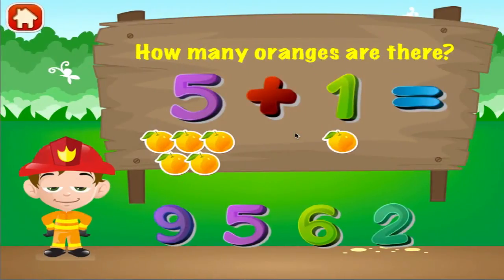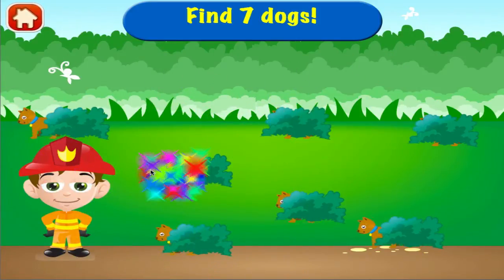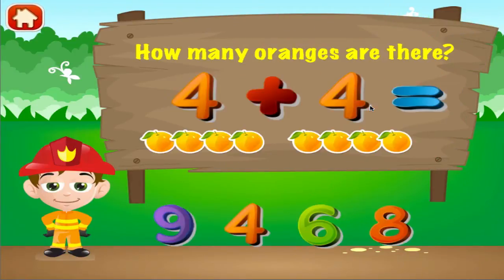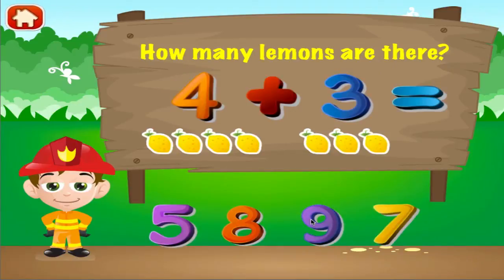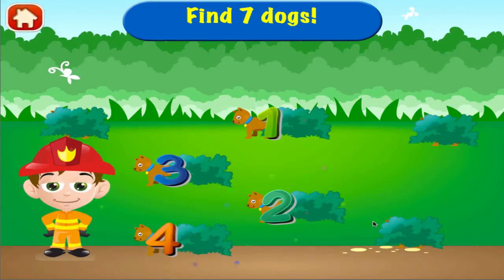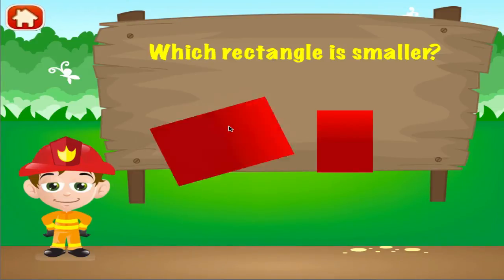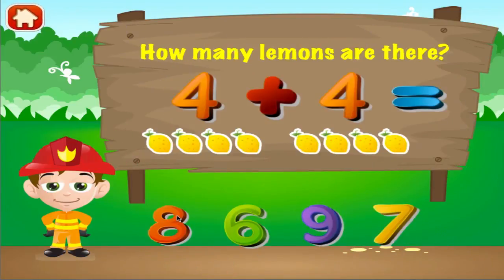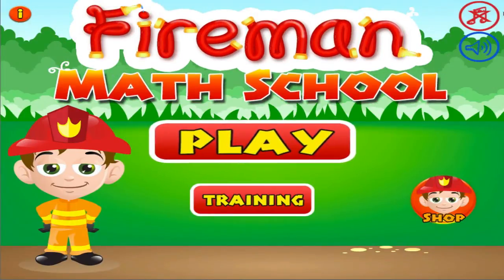Fireman Math School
Fireman Math School: Toddler and Preschool Kids Learning Games is a game about numbers, counting challenge, basic addition, subtraction for kids, matching and number sequences that allows your little one, boys and girls, to build important math skills while they are continually entertained. Your child can practice to count, add, subtract, and match their way through engaging and fun games with nonstop play of super math adventures a fun preschool learning.

The Kids Math Adventure is a free app that features interactive, engaging, fun and cool math games that teach children about counting, matching, missing number, sizes, adding and subtracting. Help our trucker at the truck's garage answer all the math problems.

The app uses Family Play enabled technology to adjust the difficulty as they play or to hone in on one area and drill that.

Young boys and girls learn while they play:

BASIC ADDITION AND SUBTRACTION FOR KIDS
Develop your addition and subtraction math genius skills to solve math problems.  Help add and subtract the fruits and vegetables.

SIZE -- KID MATH DRILLS
Is it big or small? Help the fireman figure it out.

MATCHING THE SHAPES
Is it a circle? Perhaps a pentagon? Help by matching the object to the shadow.

MISSING NUMBER
What is the missing number? A good activity and exercise for kids to recall numbers and number sequences easily.

COUNTING
Help find the fireman's dogs, and count them all.

For the parents:

1. Does not contain unprotected links to social networking sites or to the Internet.
2. Contains a limited amount of free content with an in-app purchase to unlock all games.

Kids numbers and math, a math adventure that kids will love. It has addition for kids and subtraction for kids. A math trainer for your kids and the kid in you, learn basic math now and play math drills.

No Sound?